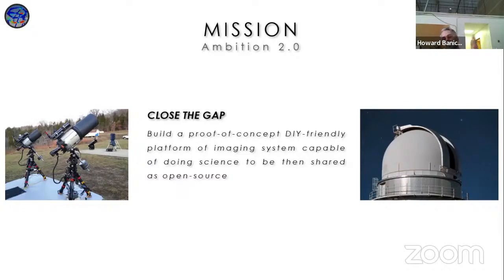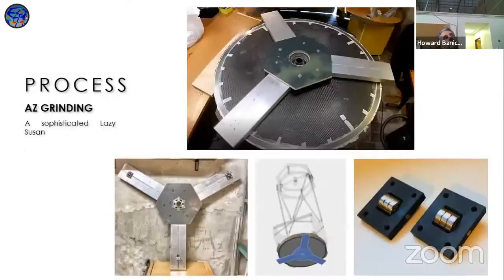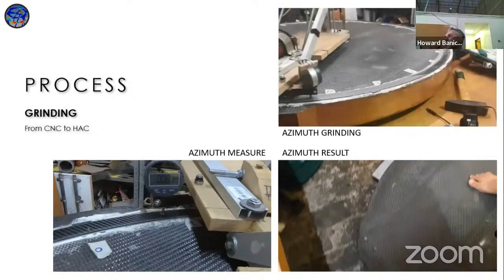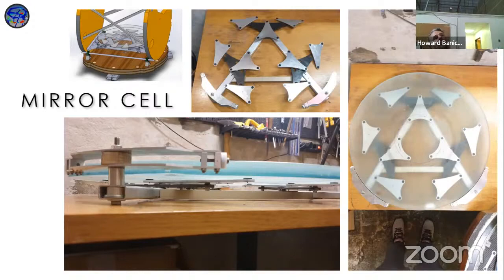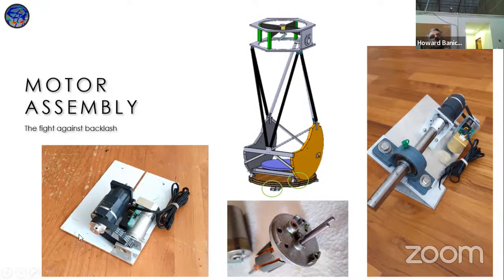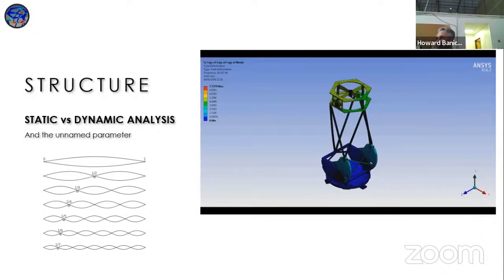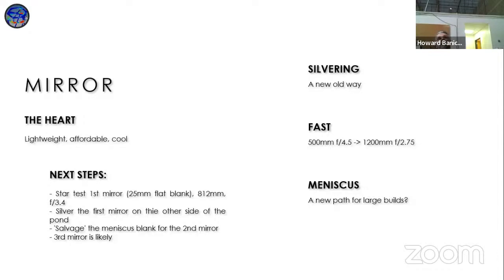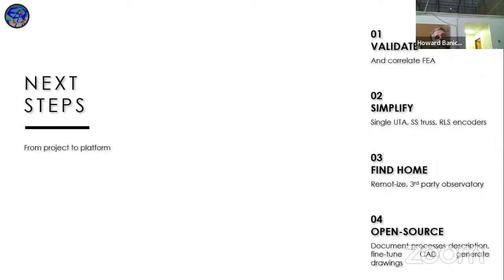2022 Portland XV AltAz Workshop - 800mm Telescope Project Updates - Michele Scotti